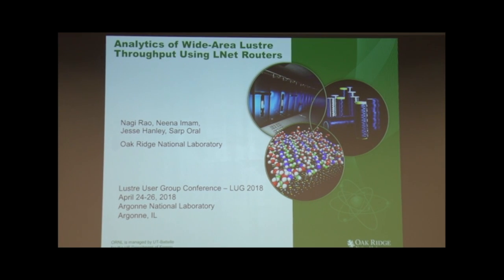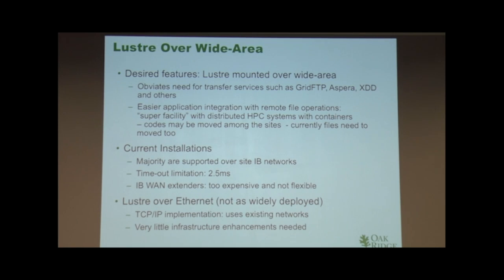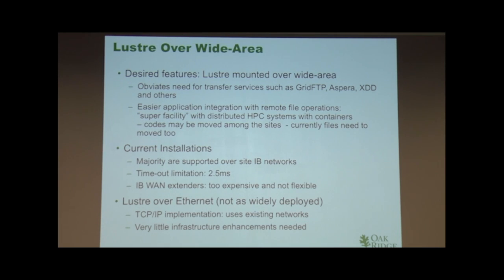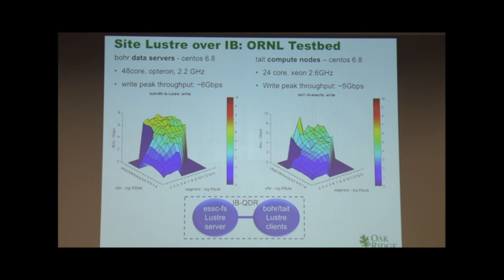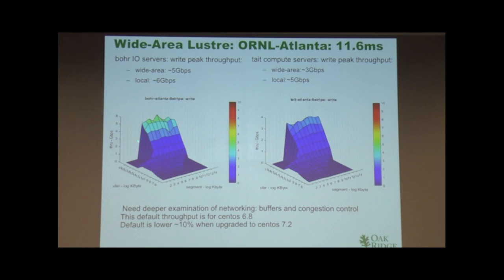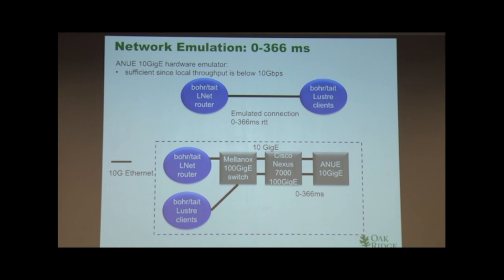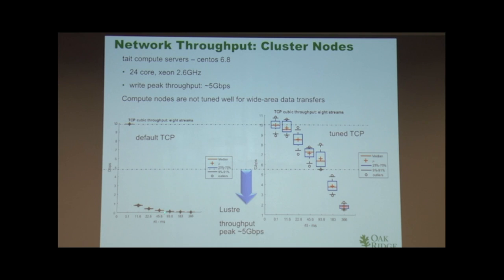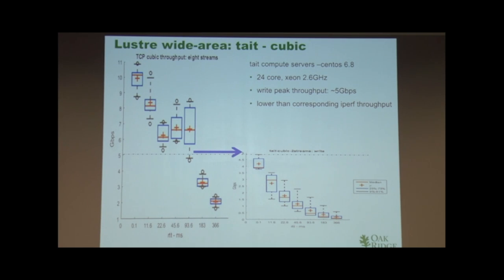LUG 2018: Analytics of Wide-Area Lustre Throughput Using LNet Routers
Analytics of Wide-Area Lustre Throughput Using LNet Router
  – Speaker: Nageswara Rao, ORNL